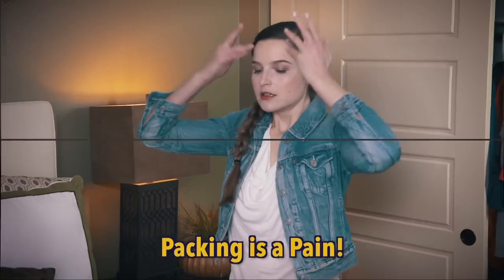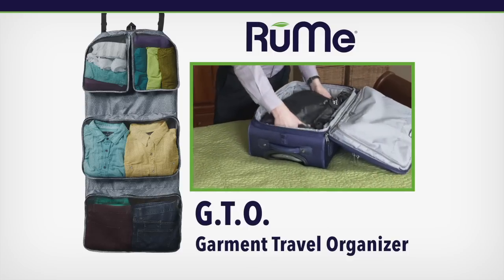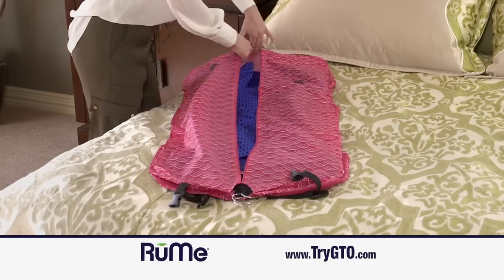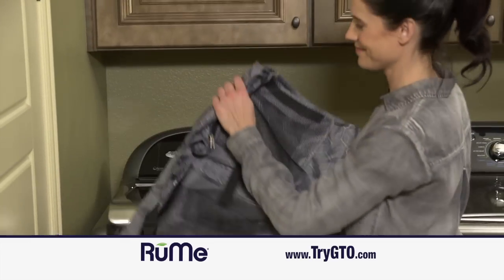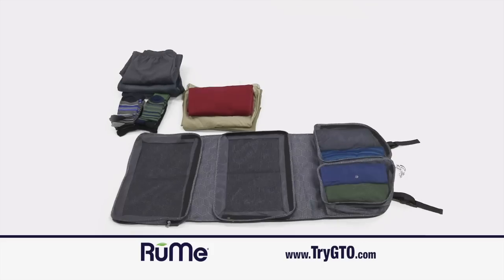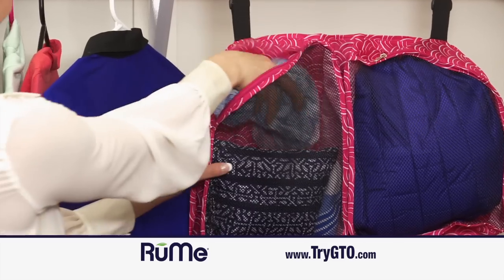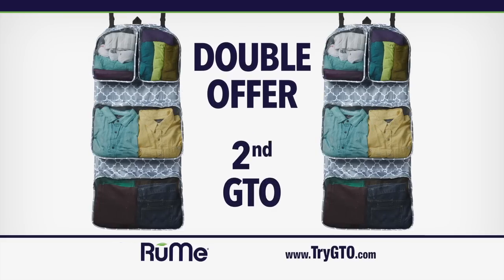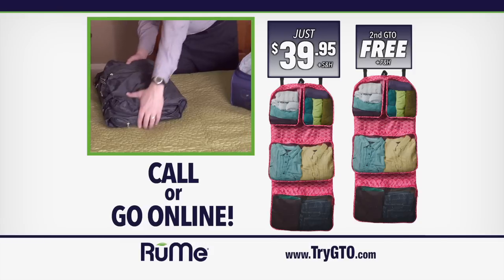The Official RuMe Commercial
To Order Visit: Trygto.com